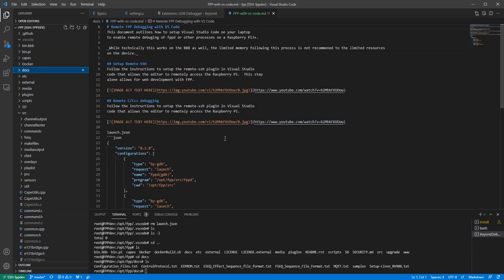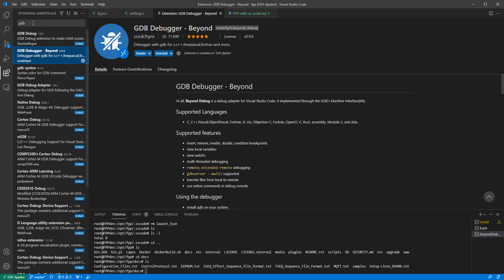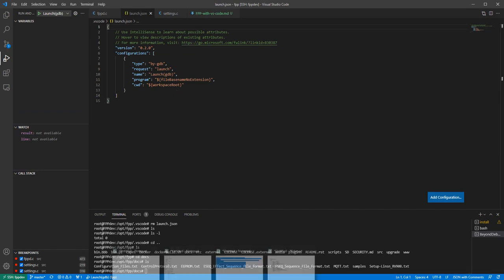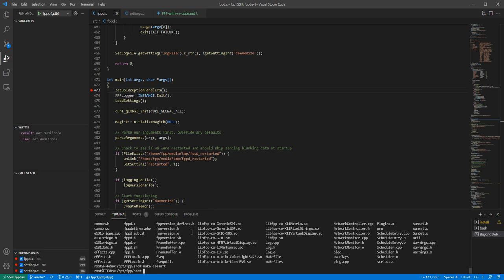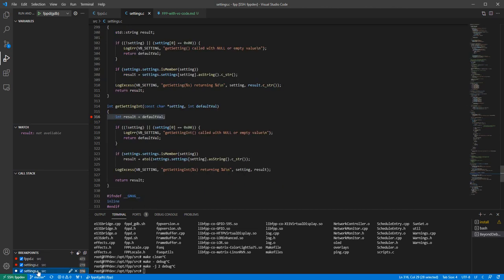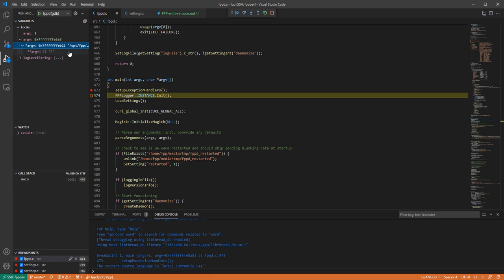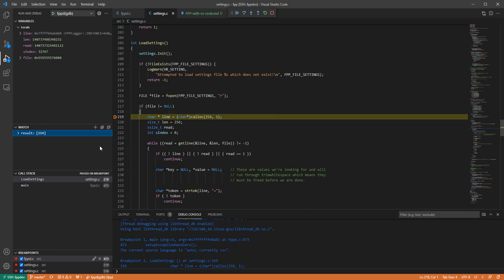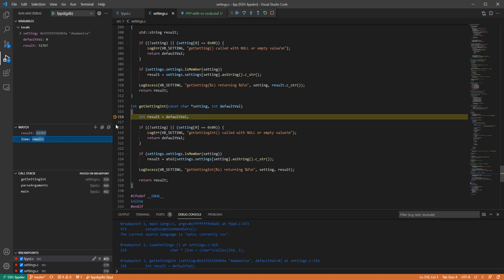FPP Remote C/C++ Debugging with VS Code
In Part 2 of our series, this vide demonstrates how to configure the remote debugger in VS Code to preform debugging or the C/C++ programs in fpp.